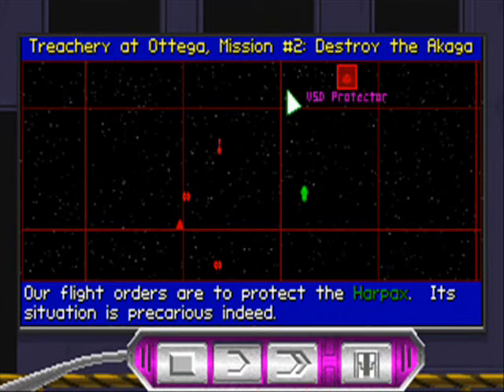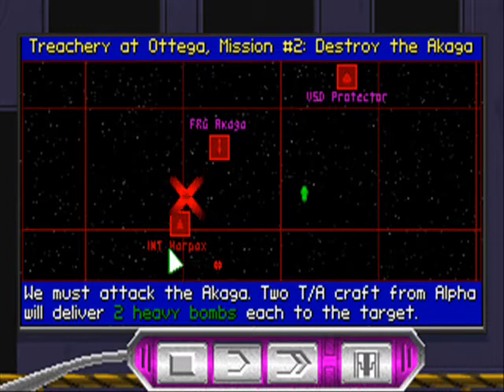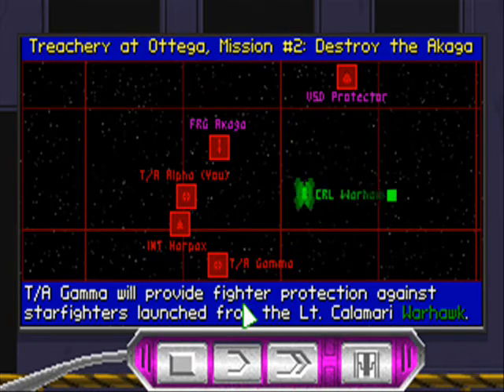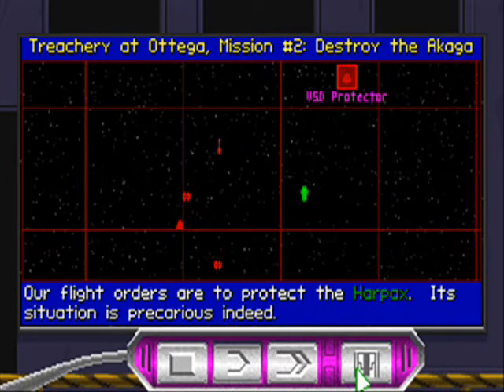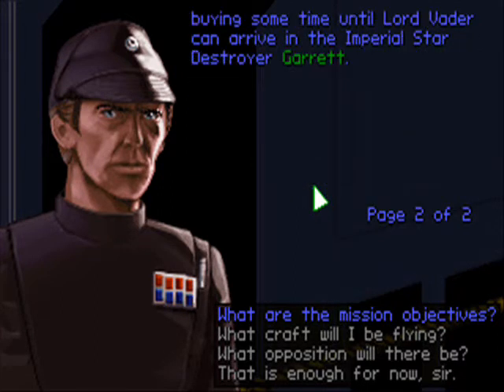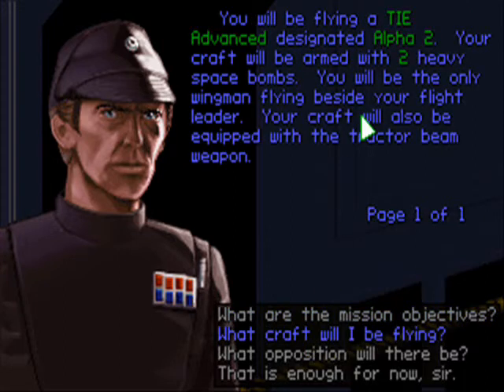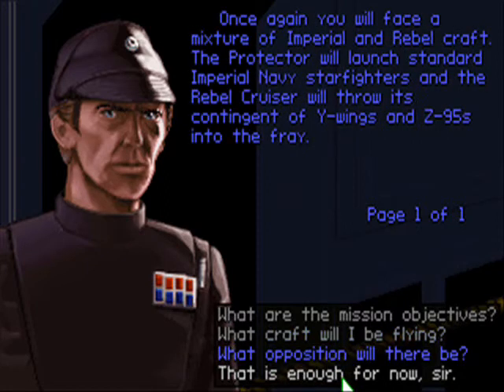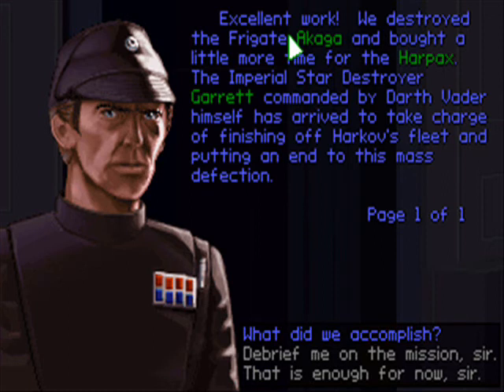Star Wars: TIE Fighter #49 'Treachery at Ottega #2: Destroy the Akaga'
Battle 7 'Treachery at Ottega', Mission #2: Destroy the Akaga

Again with Gravis Ultrasound, with the driver FekLeyrTarg provided. :) ...but still. I really am not so sure about using GUS, because I think I like the more simplified music better. This sounds like, too complicated or something.

Should I use GUS?

"With the arrival of the frigate Akaga, Imperial pilots from TIE Avenger Alpha returned to the field to defend the Interdictor. Expecting the arrival of Darth Vader aboard the Imperial-class Star Destroyer Garrett, TIE Avengers Alpha entered the system armed with space bombs to destroy the Akaga. Alpha delivered the first devastating blow to Akaga, lowering the warship's shields with a single volley of space bombs. Prepped for reload operations, the Delta-class DX-9 stormtrooper transport Goya arrived as Avenger's warhead magazines ran dry. Avengers Beta and Gamma covered attack operations on the Akaga by intercepting incoming enemy TIEs and Z-95 Headhunters. Members of Alpha flight conducted docking operations until the Akaga collapsed under the massive wave of Imperial ordinance. With the Rebel frigate out of the way, Imperial Avengers continued their mop up operations as the Garrett arrived. The pace of the operation hastened with Darth Vader on-station; Imperial pilots reported to the Garrett to prep for the next phase of the attack. "

Let's Play Star Wars: TIE Fighter

Game: TIE Fighter Collectors' CD-ROM Edition
Released: July 1995
Developer: Totally Games
Publisher: LucasArts
Platform: DOS

This is the Collectors' CD-ROM Edition, wich comes with 2 expansion packs; "Defender of the Empire" and "Enemies of the Empire"

So, this is me playing TIE Fighter, Collectors' CD-ROM edition. I have never completed TIE Fighter, and this game includes 2 expansion packs, so I've got a lot of surprises ahead of me. And because I'm a rookie at this game, so I don't know every bonus mission, and I probably die often, but I edit the deaths out so you don't have to watch everything again and again.

And oh, this is not a complete extra ultimate edition super walkthrough, it's just me. :)

Because of the 10 minute limit, these videos will come in bits and pieces.